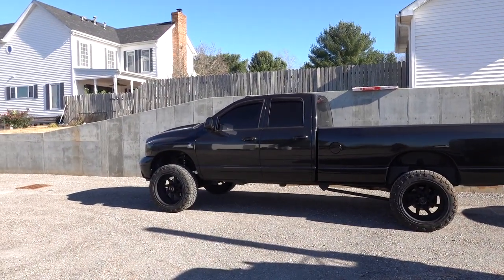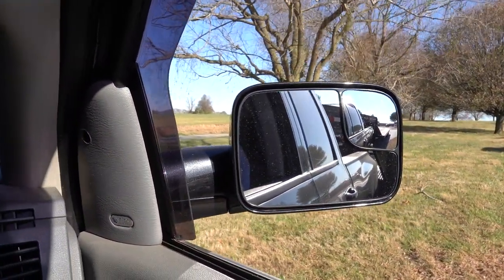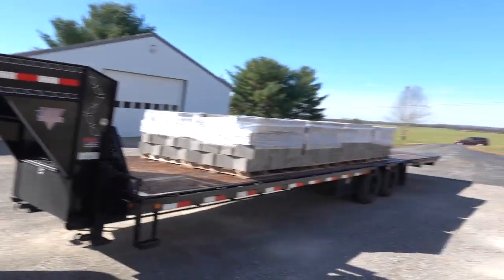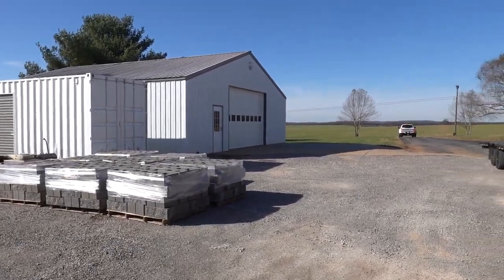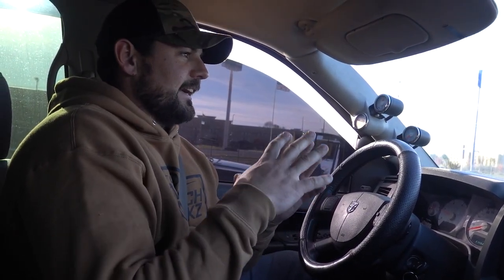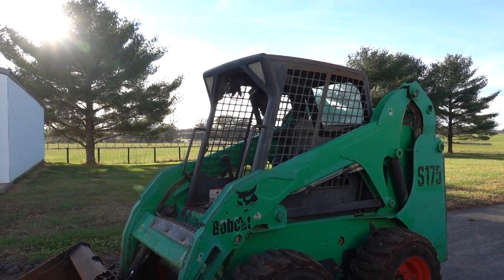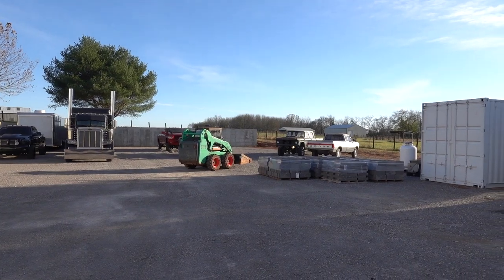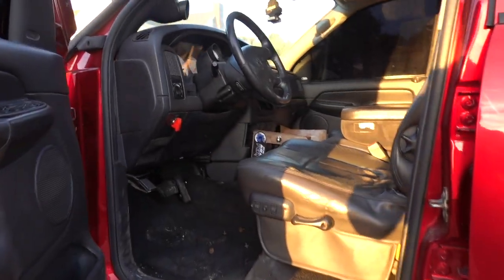THE MOST WEIGHT I'VE EVER TOWED WITH THIS TRUCK!!! 10+ TONS & 800HP!!!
THIS WAS A TON OF WEIGHT!!   GET ENTERED IN THE

AMSOIL - FREESHIPGREGA
EVILFAB DIESEL - GREGA10
BANKS - GREGA10

12V CUMMINS SPRING COMPRESSOR
24V CUMMINS SPRING COMPRESSOR